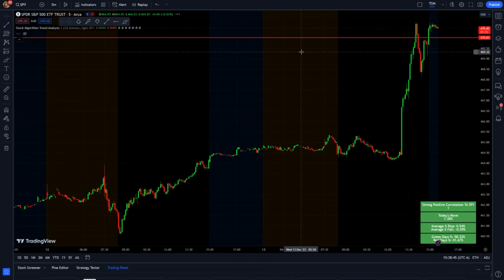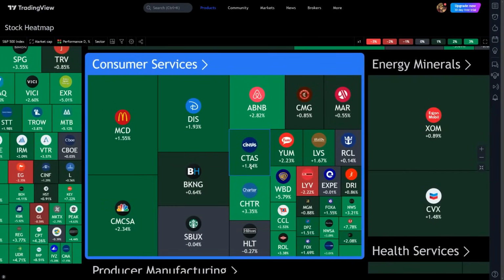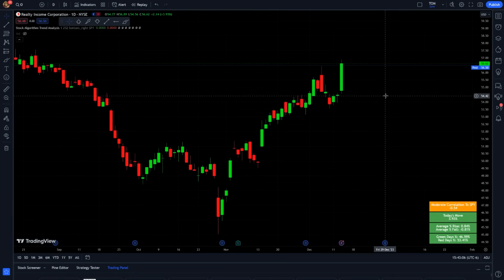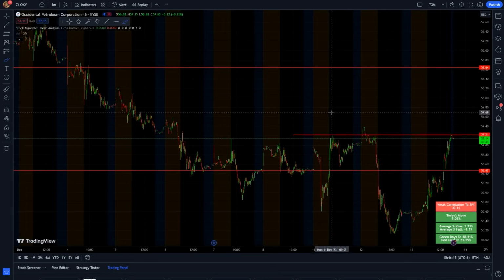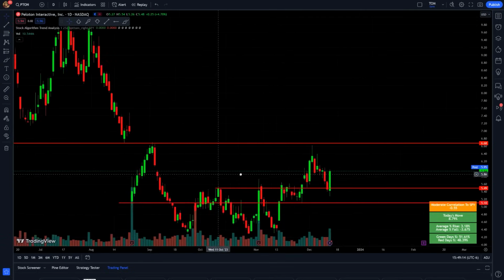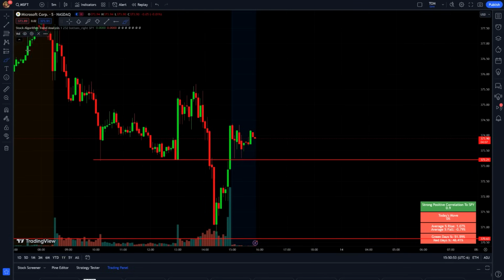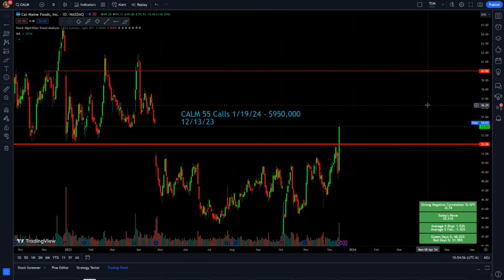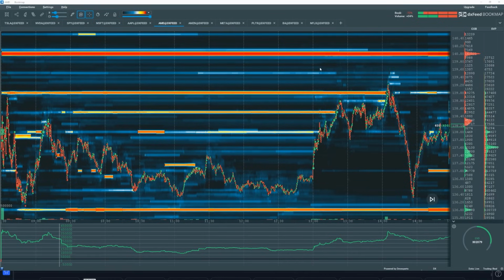THE STOCK MARKET IS BREAKING OUT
The market is ON FIRE right now!! $SPY made new highs of the year. The Federal Reserve indicated 3 rate cuts in 2024, rising from their previous projection of only one. This gave the bulls a lot of power and brought the S&P 500 close to all-time highs. Looking at the market over the next few days, we go over a ton of levels and situations that could play out. The market is around key resistance at 470. We even go over the future rate cuts that are being priced in. Do you think he is doing a good job?

0:00 Why Stocks Are Soaring
5:15 Santa Rally??
6:15 Favorite Setups & Predictions